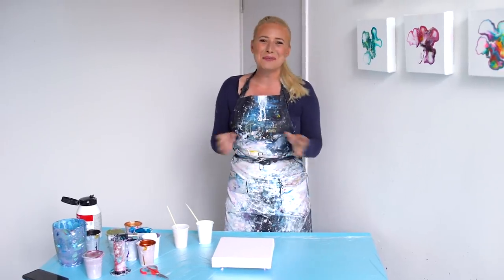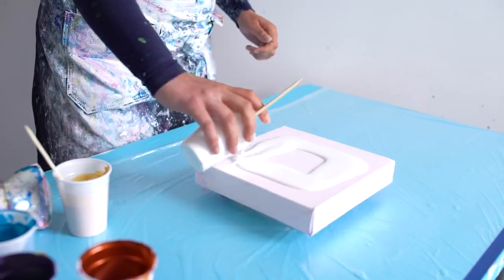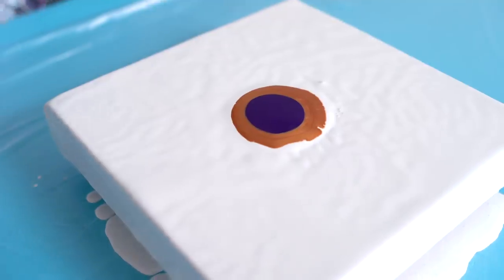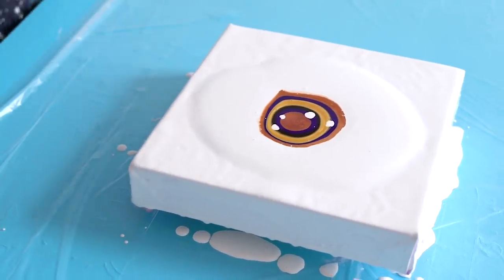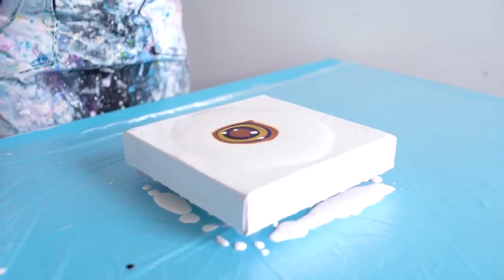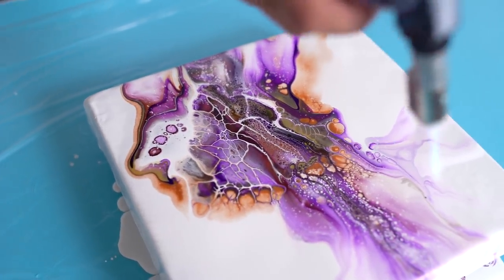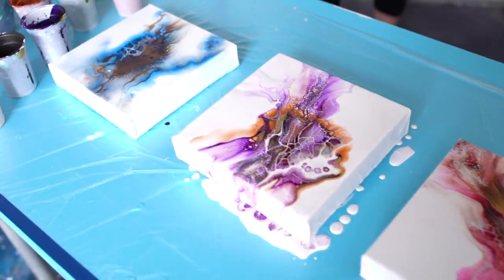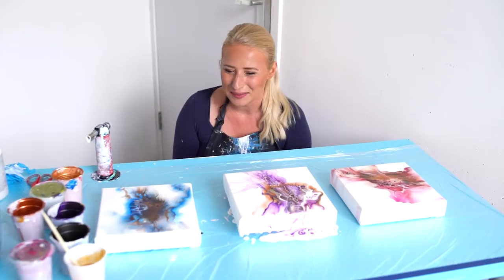Metallics and Violet 💜 Gorgeous Cells and Lacing | Acrylic Dutch Pour Painting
Here I am doing a Dutch Pour Fluid Painting with metallics and Violet, as promised :D. Turned out so gorgeous with these big cells and lacing!

Or if you like you can treat me on some coffee, or Alex a beer😉:

The Mixing for this Acrylic Pour Painting:
Only water and acrylic paint (35-45% water)

There will be more tutorials of acrylic pouring coming, if you like to follow me, you can subscribe to my channel and click the bell icon (so you will be notified whenever a new video is up). Also I’d very much appreciate any feedback.

The video is made & edited by @drop_of_lemon

metallicpour rinskedouna dutchpour Become a supporter of my channel and get Exclusive Perks❤️